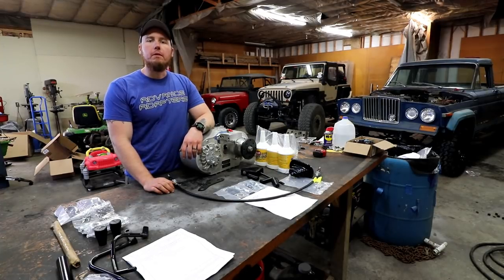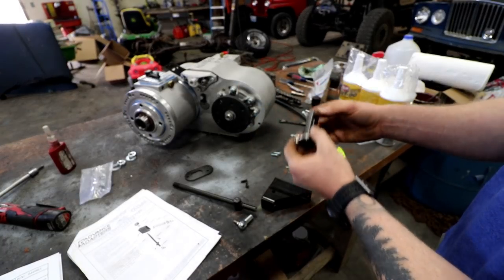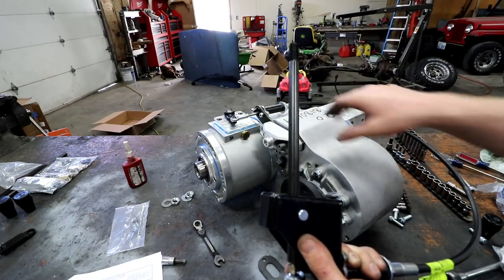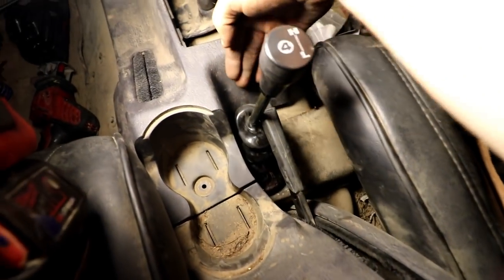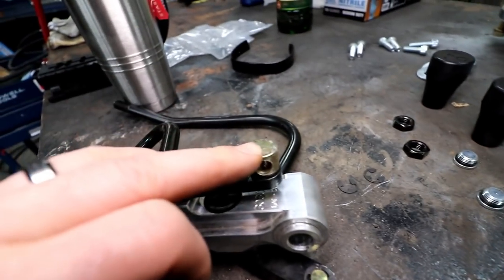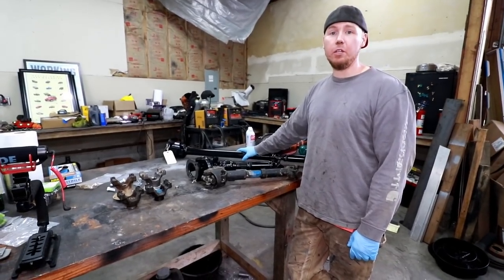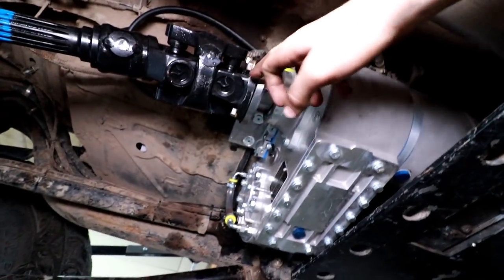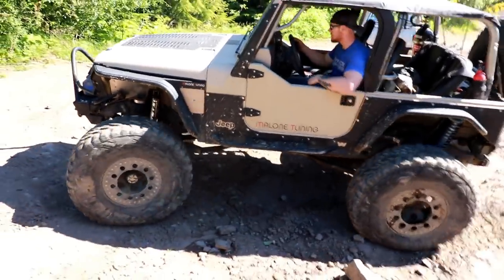SUPER LOW Gear 4 Speed Atlas Transfer Case Install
Its Wild Wednesday! Let's swap transfer cases! Today we install an Atlas 4speed and some Adam's driveshafts into my Jeep TJ!

02346